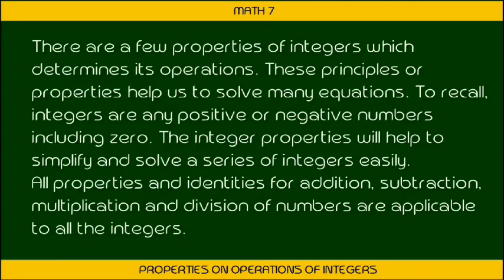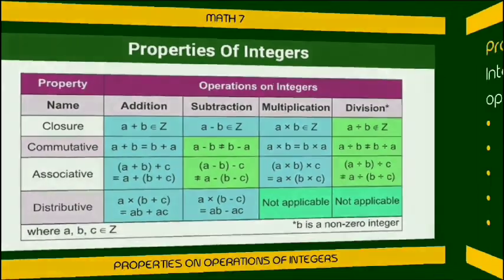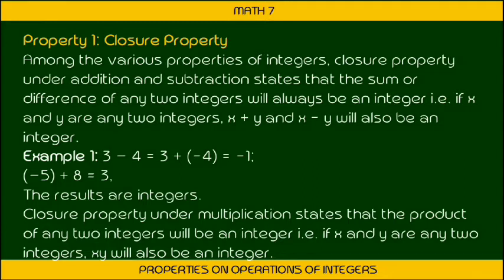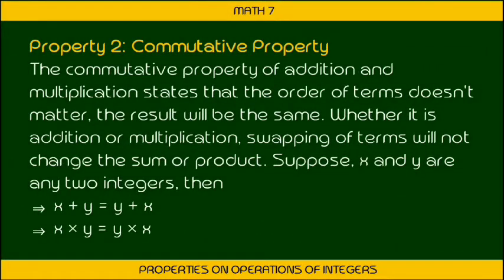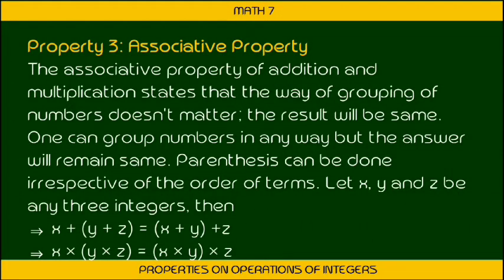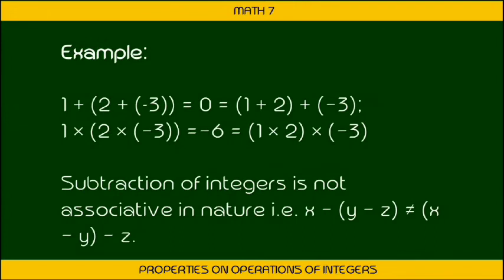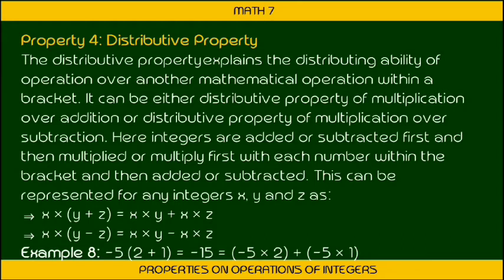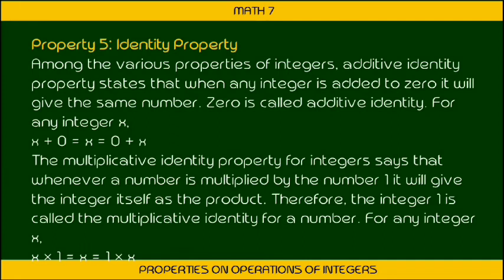OClass Ph | Math 7 (Properties on Operations)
There are a few properties of integers which determines its operations. These principles or properties help us to solve many equations. To recall, integers are any positive or negative numbers, including zero. Properties of these integers will help to simplify and answer a series of operations on integers quickly.

All properties and identities for addition, subtraction, multiplication and division of numbers are also applicable to all the integers. Integers include the set of positive numbers, zero and negative numbers which are denoted with the letter Z.